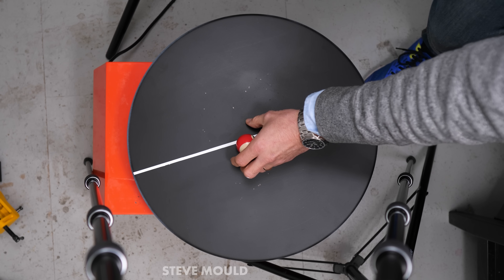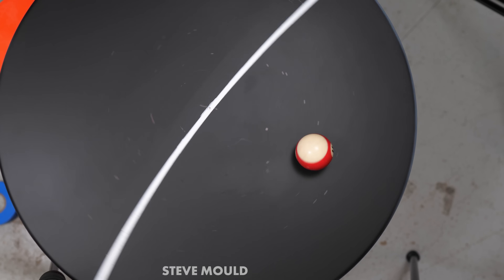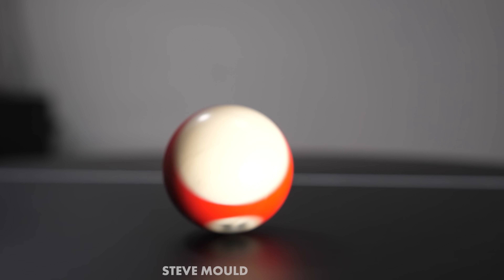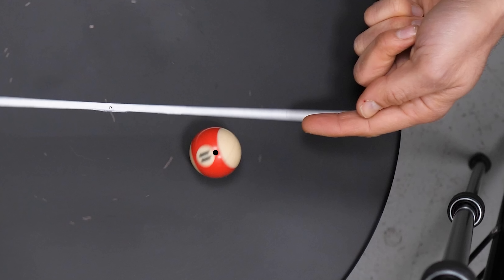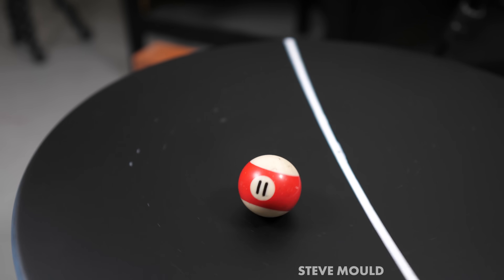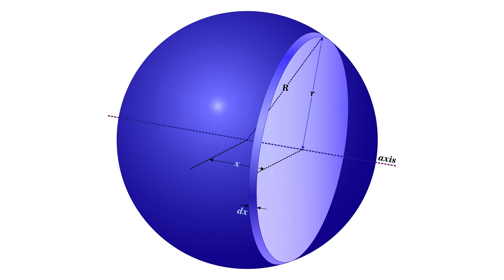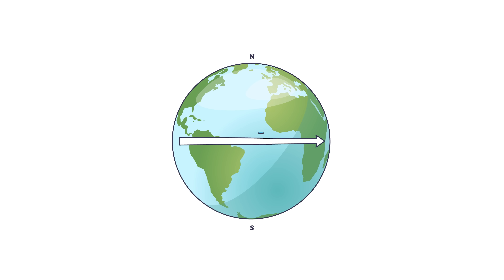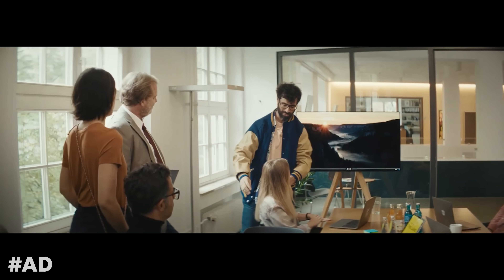The Turntable Paradox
A ball on a spinning turntable won't fly off as you might expect. In fact the ball will have it's own little orbit that is exactly 2/7th the angular speed of the table. Here's why.

Here's a paper with the calculations Note that equations 18 and 19 should have R² terms. That threw me off for longer than I care to admit!

just like these amazing people:

Pavel Dubov
Jeremy Cole
Brendan Williams
Alan Wilderland
Frank Hereford
Lukas Biewald
Marshall Fitzpatrick
Heather Liu
Grant Hay
John Zelinka
Paul Warelis
Matthew Cocke
Alnitak
Damien Szerszinski
Lizzy and Jack
Nathan Blubaugh